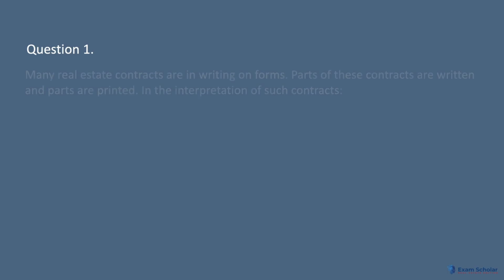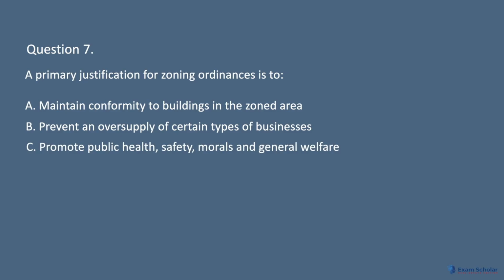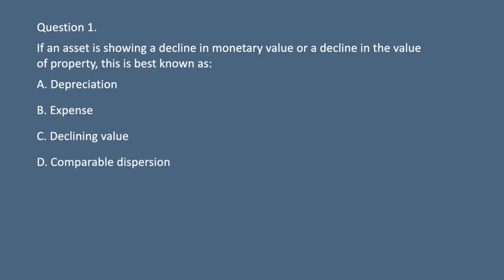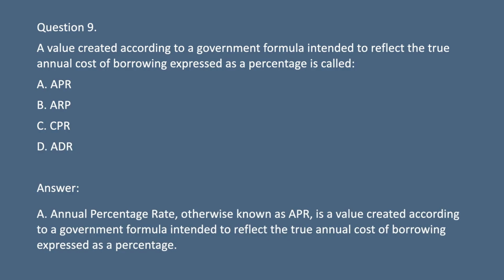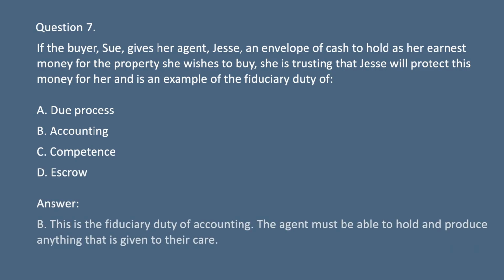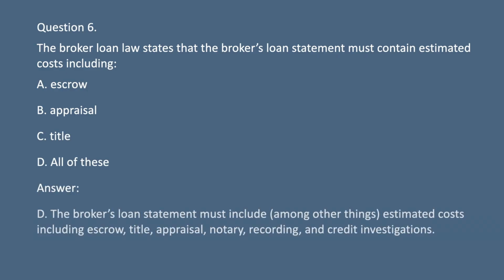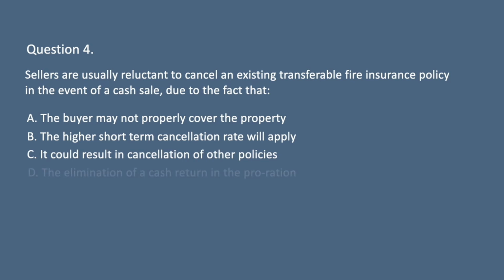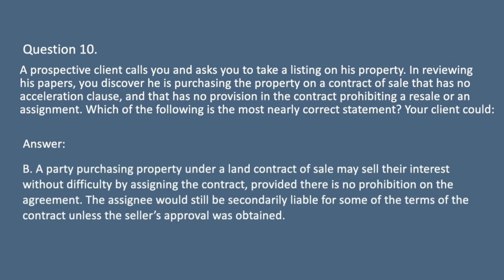50 Must Know Real Estate Exam Questions For 2025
These questions are just a sample of our national question database. For all 3,500+ exam questions, including your state specific questions, you can sign up to our full course here:

Our course includes:
3,500+ Exam Questions with Answers
Unlimited Practice Exams
Get Your Own A.I. Real Estate Tutor! (Trained on the best real estate textbooks)
Vocabulary
Flashcards
Articles
Podcast Episodes

If you need to take the required classes for your state, click any of these links for the top online real estate schools here: